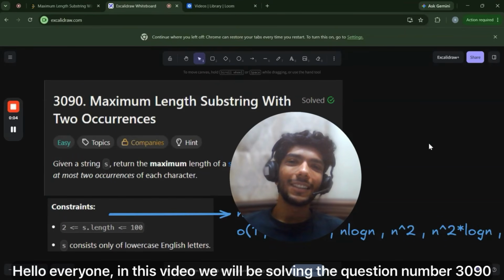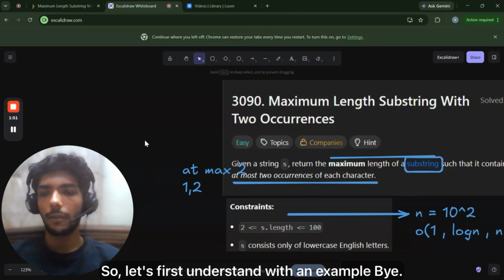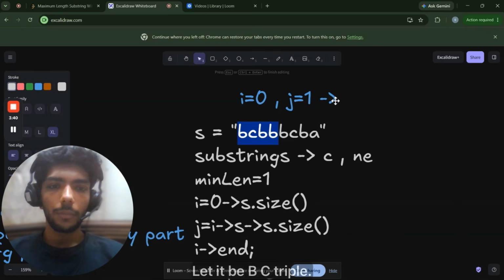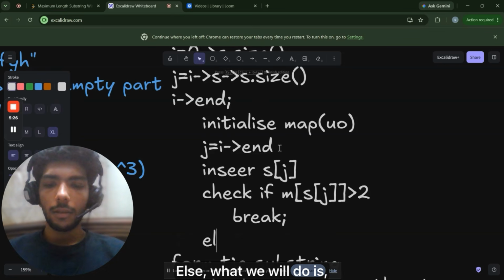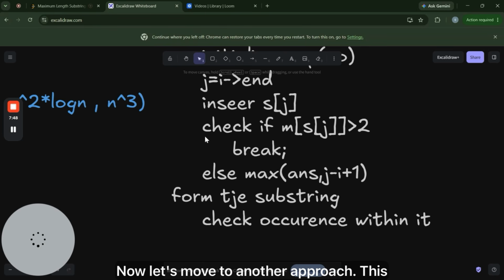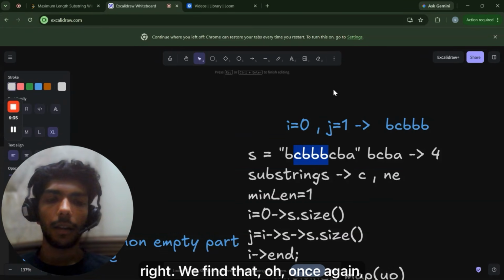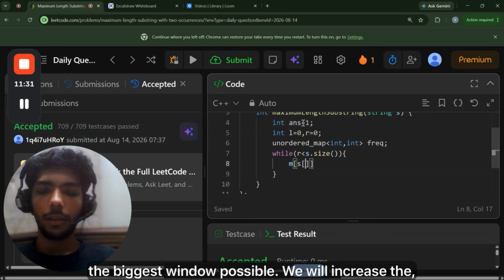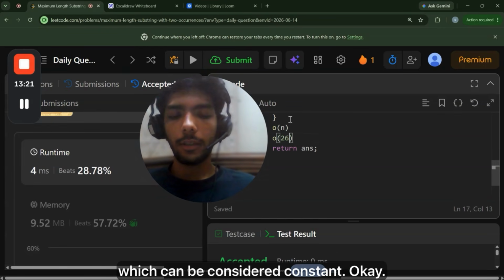3090 – Maximum Length Substring With Two Occurrences | Sliding Window | C++ | LeetCode | In-Depth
🚀 LeetCode 3090 – Maximum Length Substring With Two Occurrences | Sliding Window | C++

In this video, we solve LeetCode 3090 using the Sliding Window + Hash Map approach.

💡 Key Idea:

Maintain a window using two pointers l and r.
Store the frequency of each character.
Expand the window by moving r.
If any character appears more than 2 times, move l forward until the window becomes valid again.
Keep updating the maximum window length.

✨ What you'll learn:
🔹 Sliding Window
🔹 Two Pointer Technique
🔹 Frequency Counting
🔹 Hash Map
🔹 Maintaining a Valid Window
🔹 Efficient String Processing

💾 Space Complexity: O(1) because the string contains only 26 lowercase English letters.

📌 Topics:
✅ LeetCode 3090
✅ Sliding Window
✅ Two Pointers
✅ Hash Map
✅ Strings
✅ C++
✅ DSA
✅ Coding Interview
✅ Problem Solving